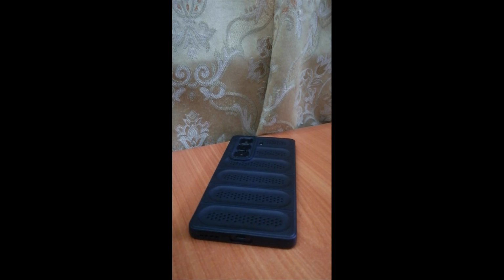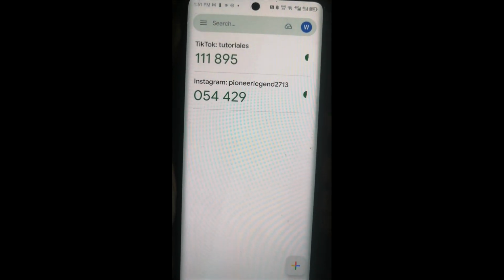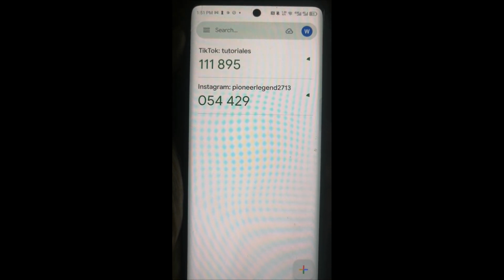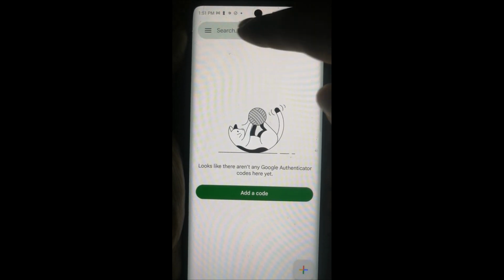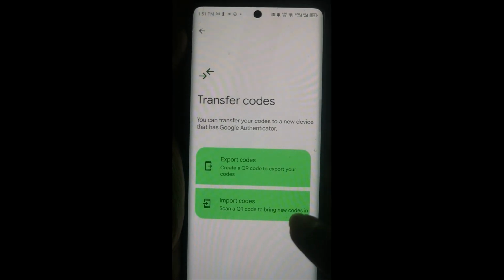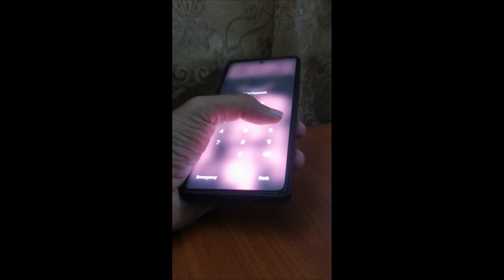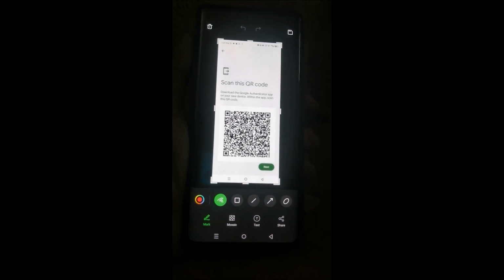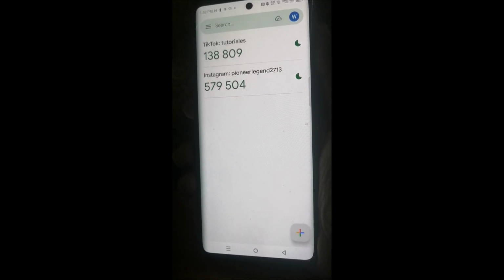How to RECOVER DELETED ACCOUNT on Google Authenticator App (Step by Step)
Learn how to recover a deleted account entry in the Google Authenticator app to regain access to your two-factor codes. Please consider liking the video and letting us know if you have any comments, ideas or questions, we really appreciate any feedback! We have plenty of other tutorials on our channel so come and see if we can help you with anything else :)